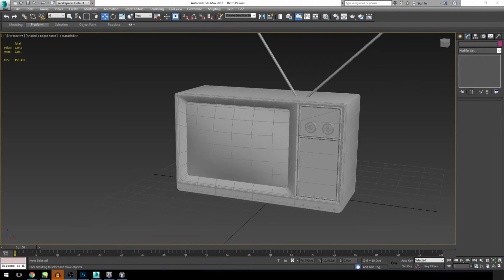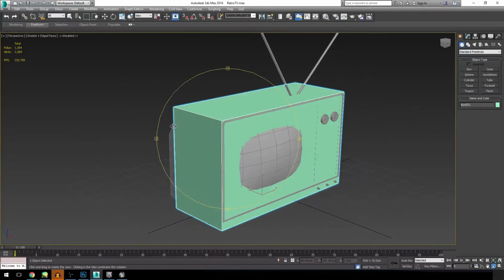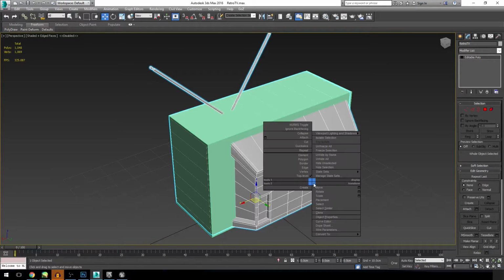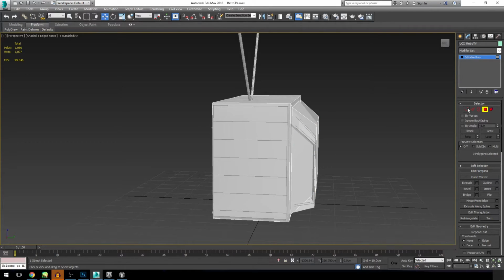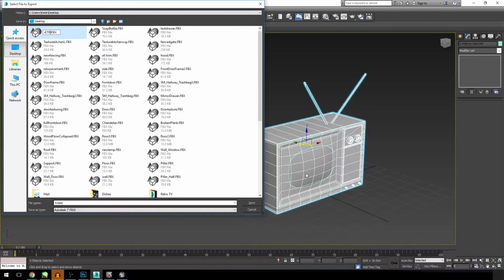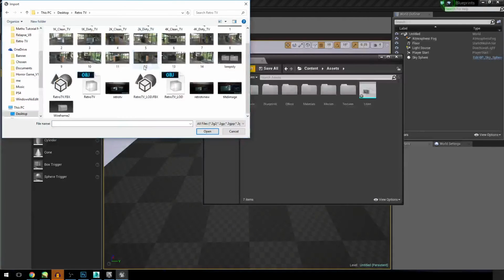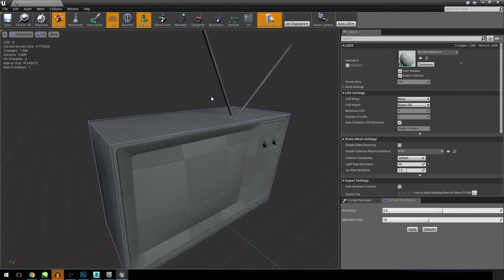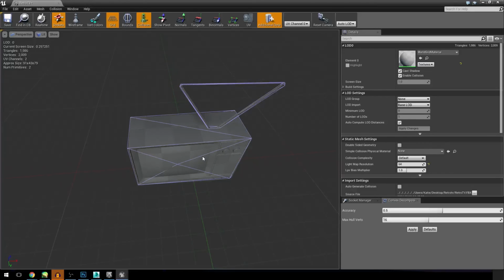[TUTORIAL] Custom Collision in Unreal Engine 4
Learn how to create custom collision in Unreal Engine 4 by using 3DS Max.